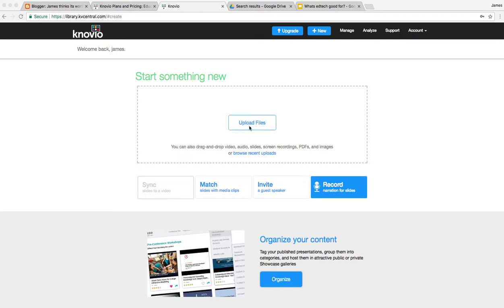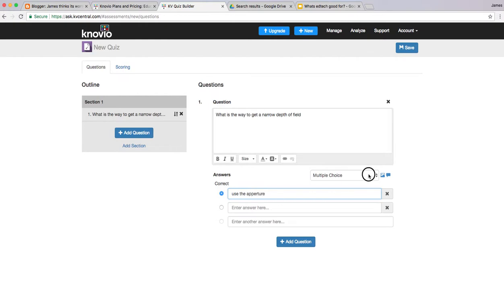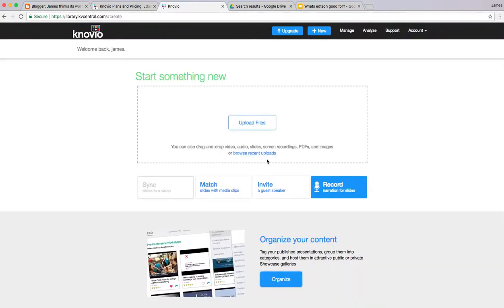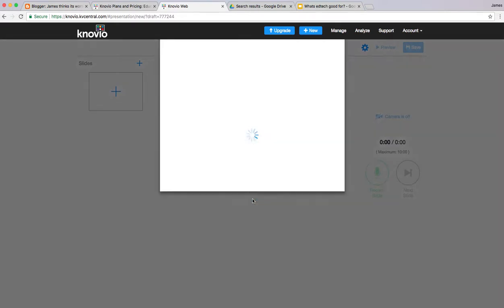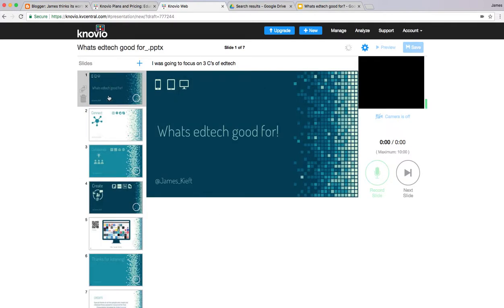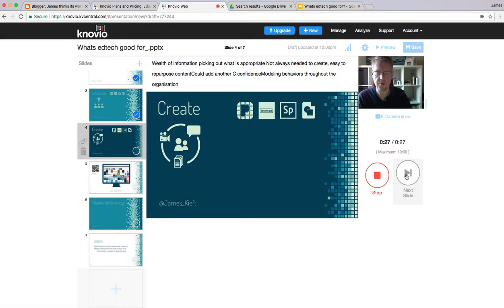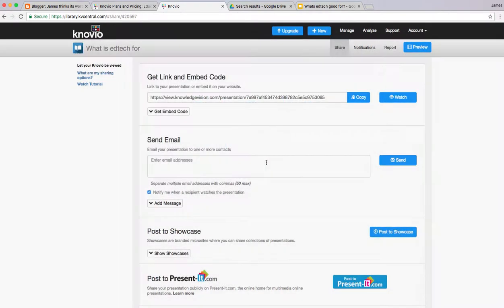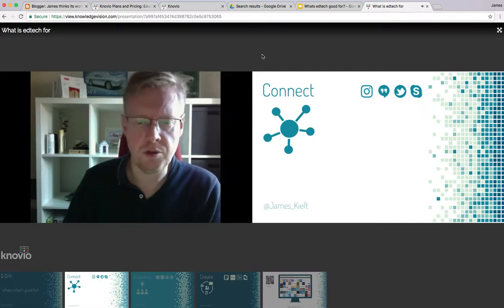Guide to using Knovio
In this video I go through how to add a video narration to a presentation using Knovio